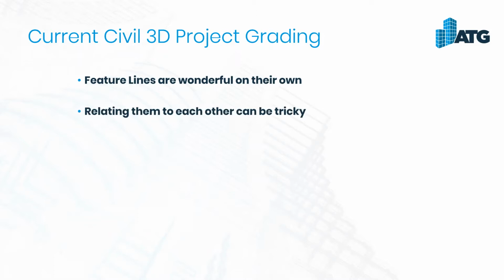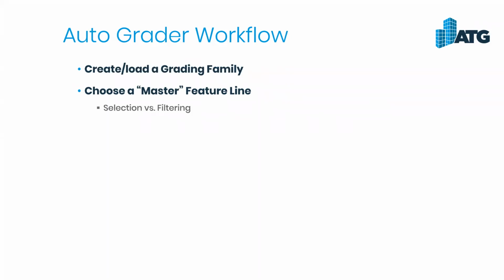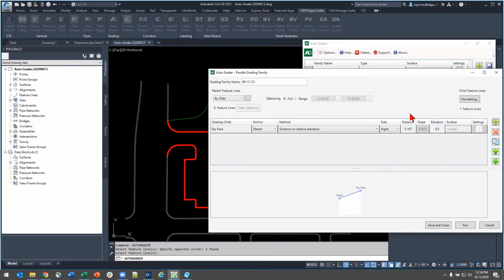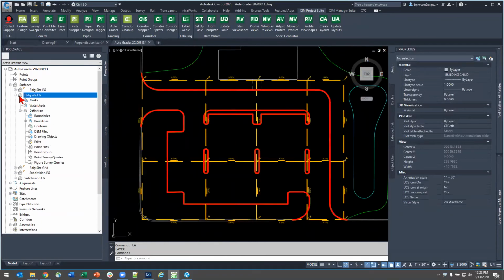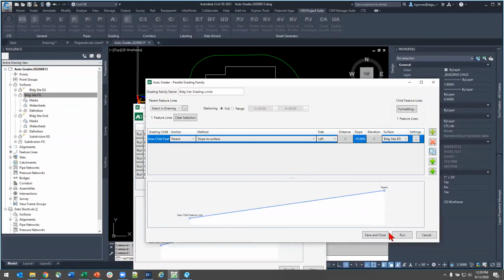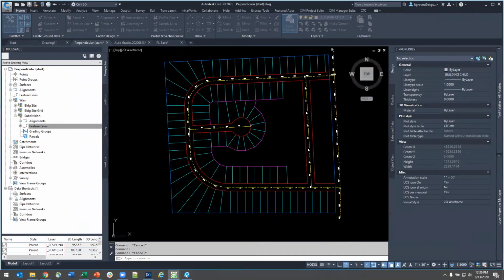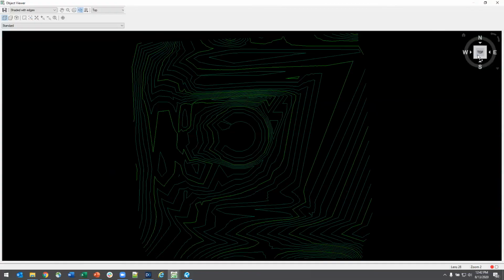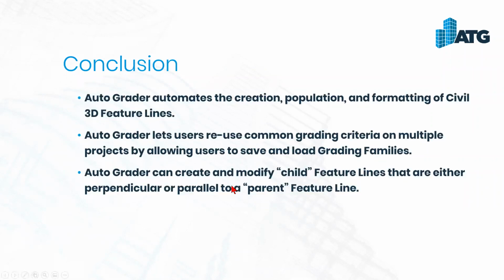Fun for the Whole Family — Auto Grader for Civil 3D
Are you tired of choosing between the instability of the Grading Object or manually offsetting your Feature Lines and adding them back to your Surfaces? Using Auto Grader in the CIM Project Suite will help you create sets of related Feature Lines to automate their creation and updates as the best of both worlds. Related groups of Feature Lines are built using Grading Families, which can be used in both parallel (e.g. curb and gutter) or perpendicular (e.g. subdivision lot lines) relationships to the ""Parent"" Feature Line. Grading Families can even be saved and loaded between drawings for future use.

Learning Objectives:
• Create and edit Grading Families to control groups of offset Feature Lines for use in a variety of workflows
• Apply Perpendicular Grading Families to achieve mass grading of subdivision side-lot lines
• Apply Parallel Grading Families to accomplish site grading workflows with ease

Webinar from August 13, 2020, hosted by Sr. Civil Technical Specialist Kyle Groves, EIT.